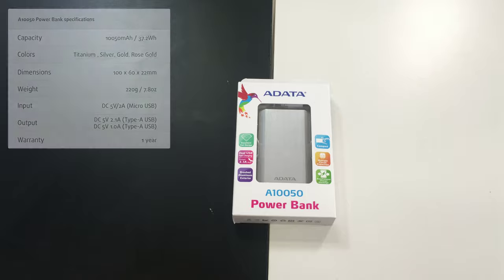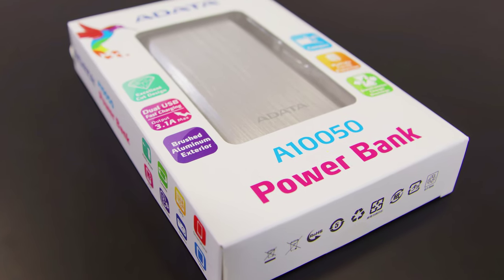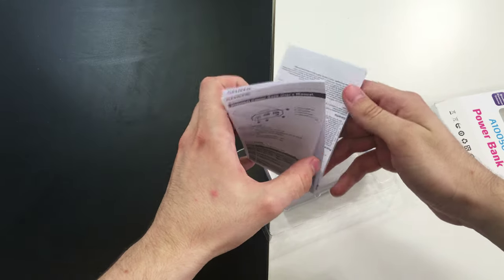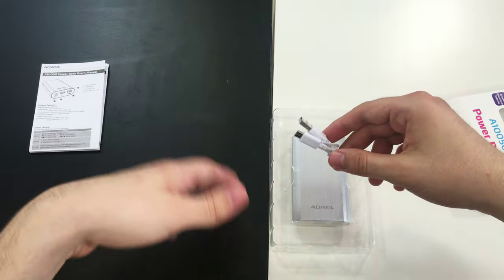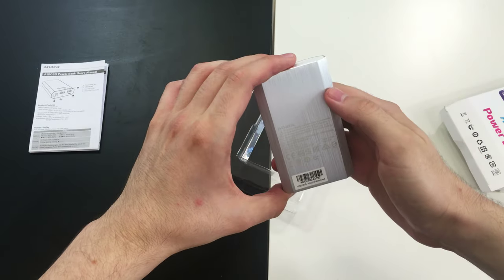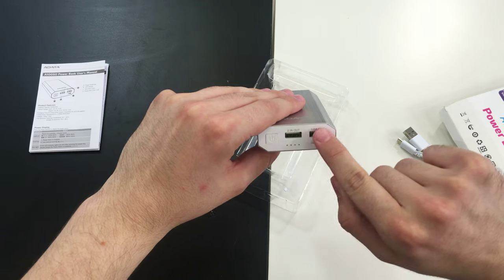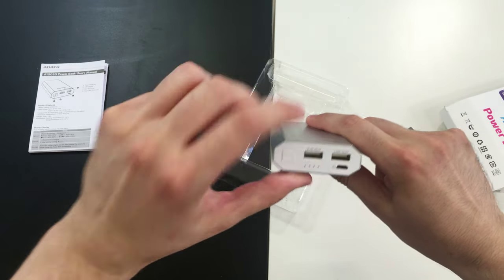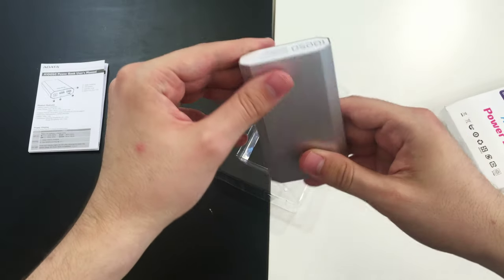ADATA A10050 Power Bank - unboxing and first impressions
◆ Check Price
★ LaptopMedia.com - Detailed technology reviews and in-depth analysis